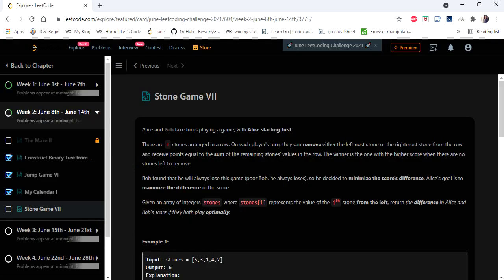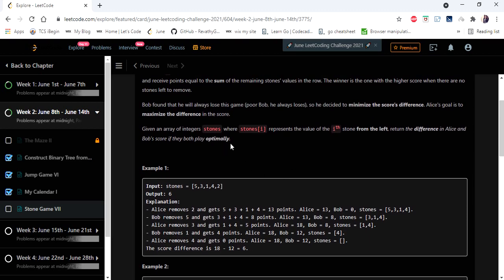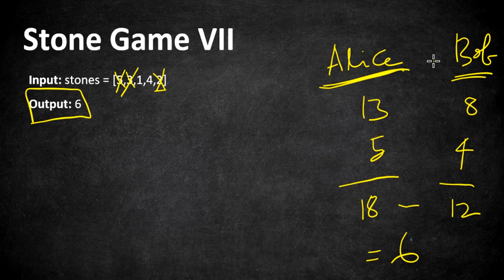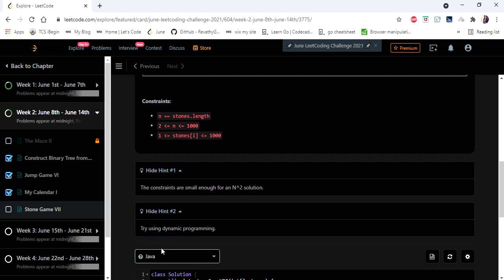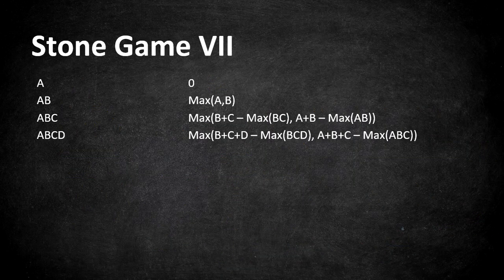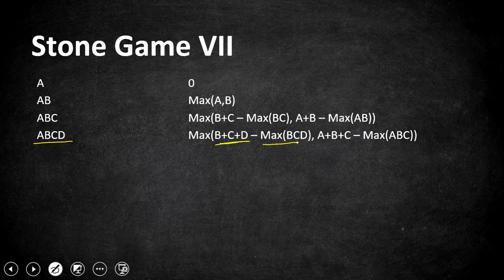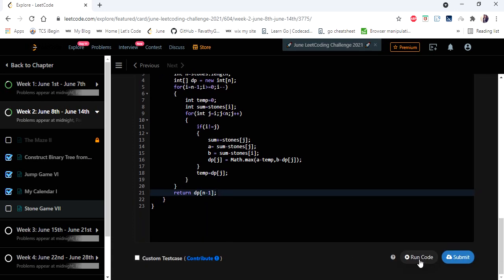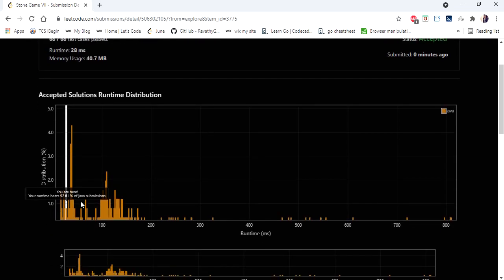Stone Game VII | LeetCode 1690 | Coders camp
This video explains the solution for the problem "Stone Game VII" using dynamic programming in O(n^2) time and space.